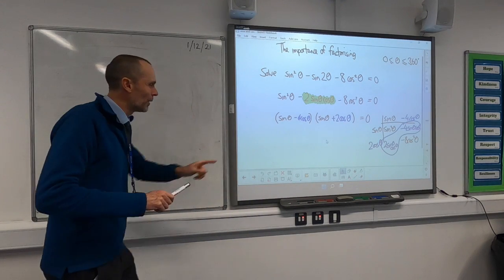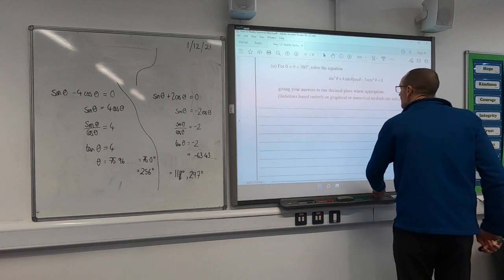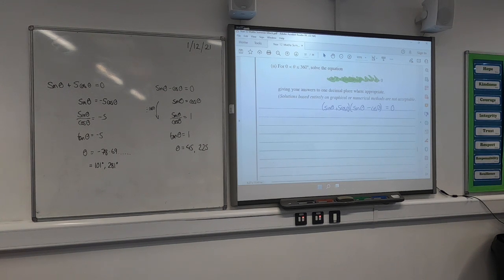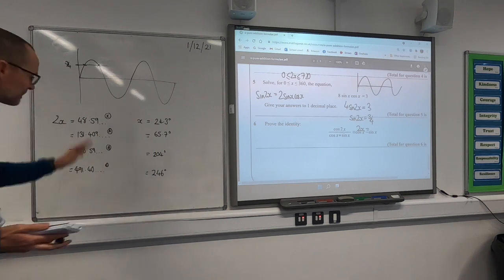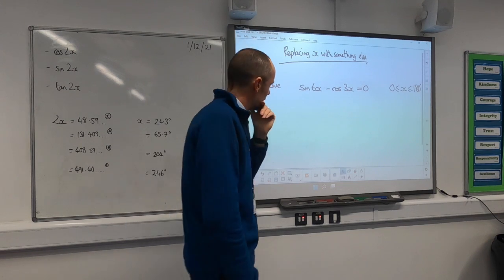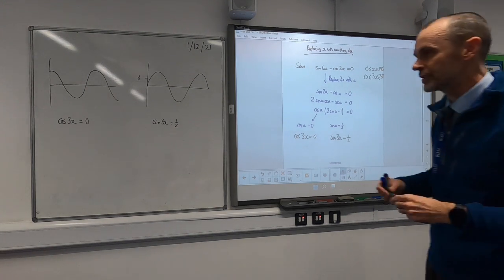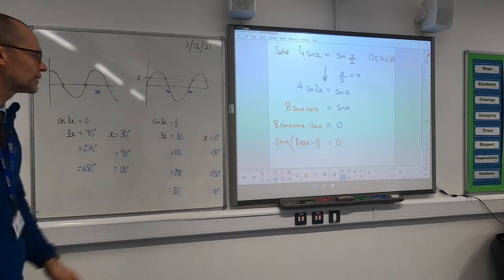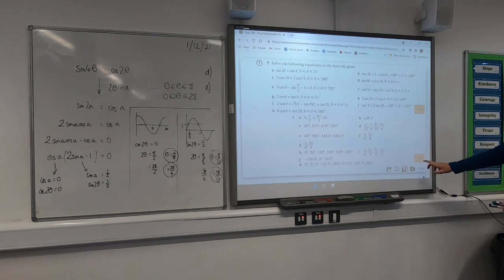Double Angle Identities continued.